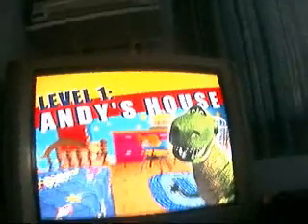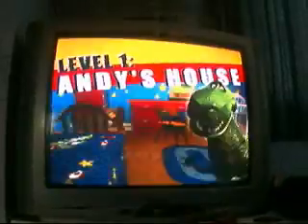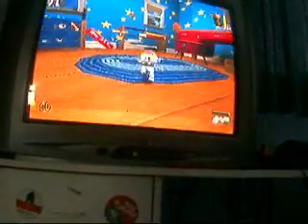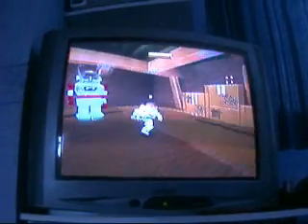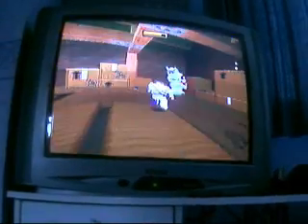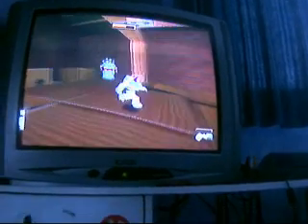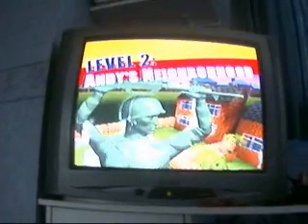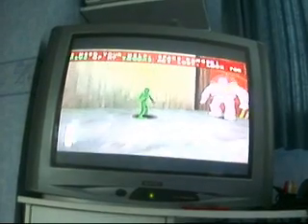Toy Story 2 (PS) review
Our second and last ps1 review, this time on toy story 2